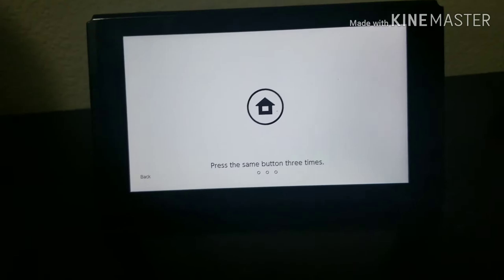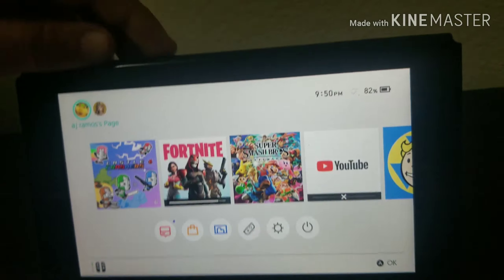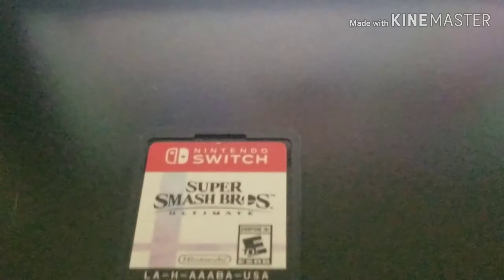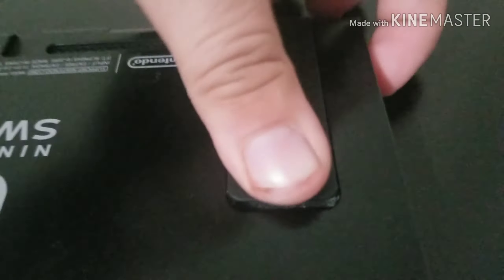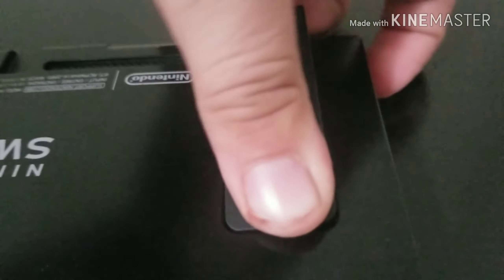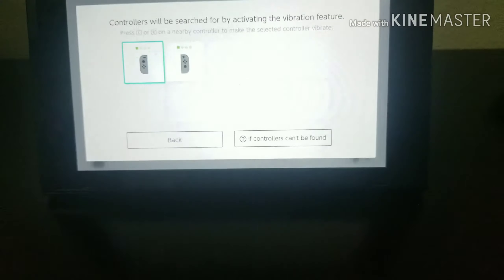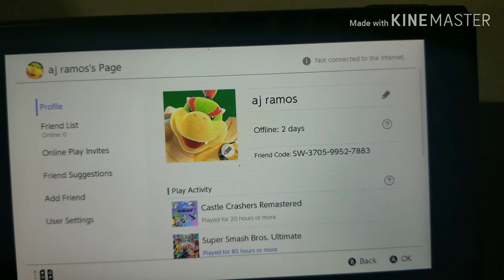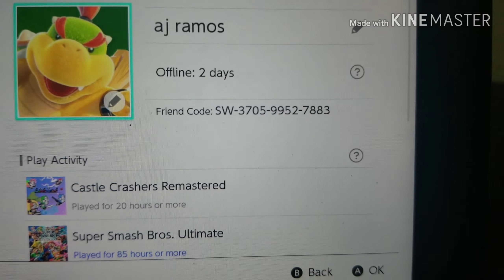Nintendo Switch life hacks